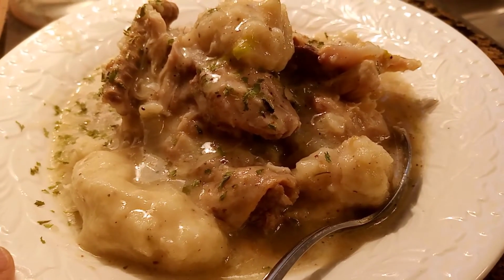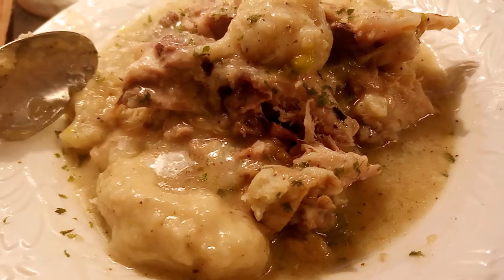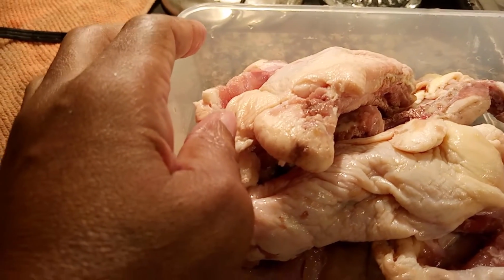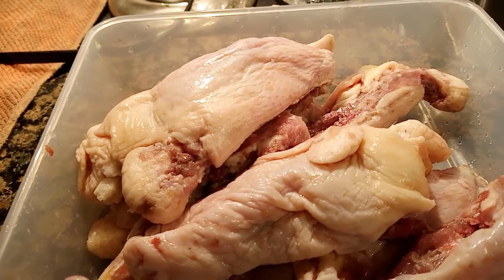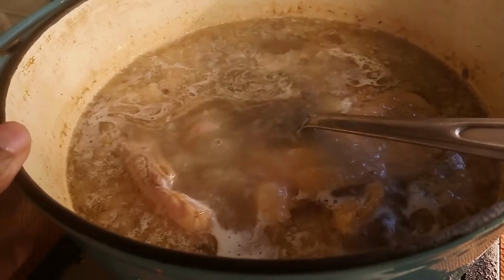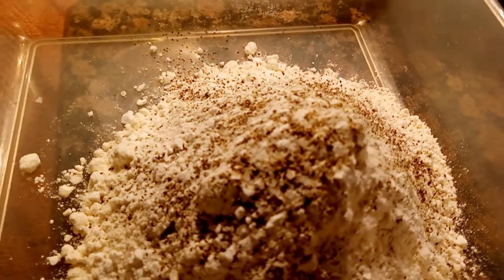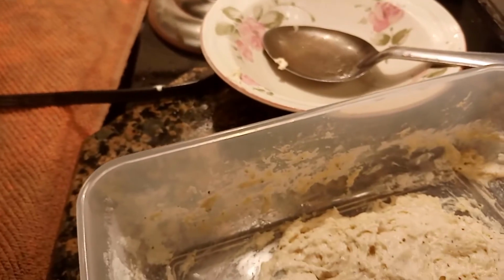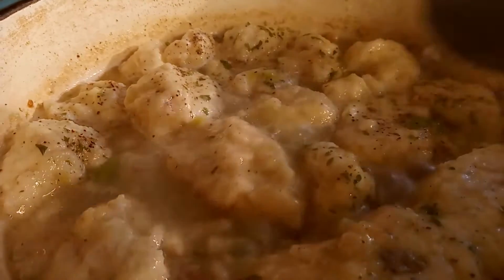homemade chicken Back Stew and dumplings from scratch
Chicken Stew is a cold-weather favorite In the south. This Chicken Back Stew Is So Down Home..